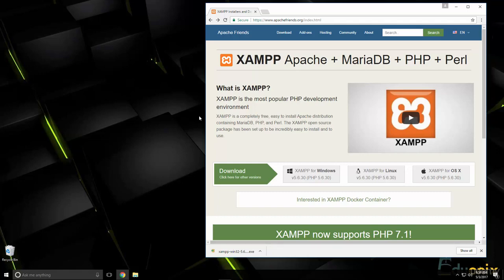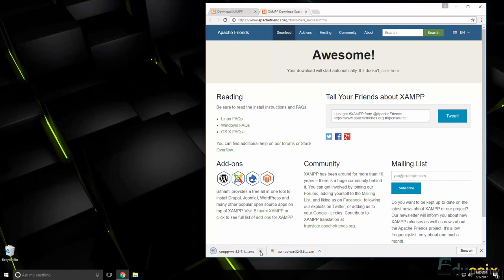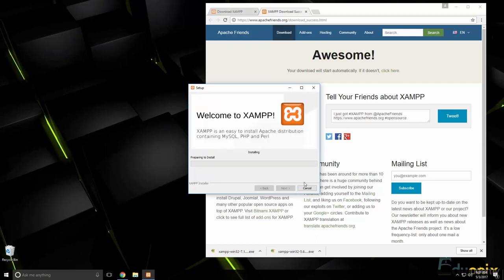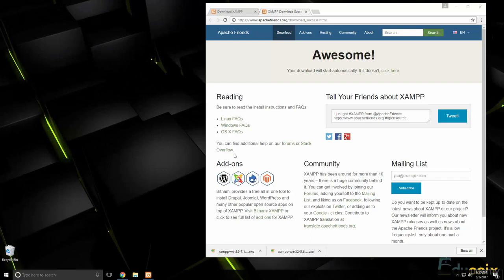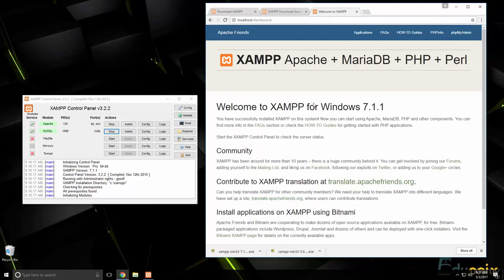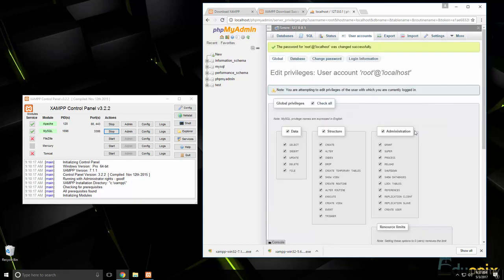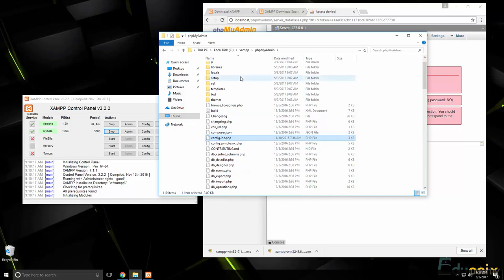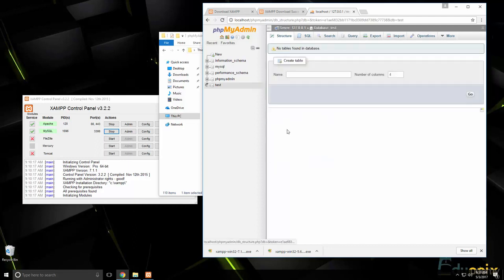Laravel PHP FW Tutorial - Full Course for Beginners | Environment Setup With Xampp